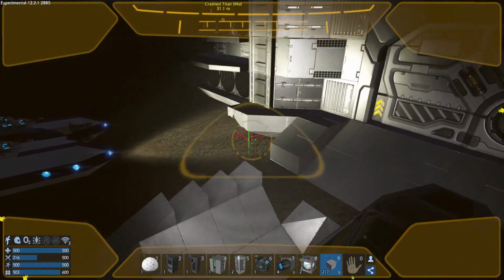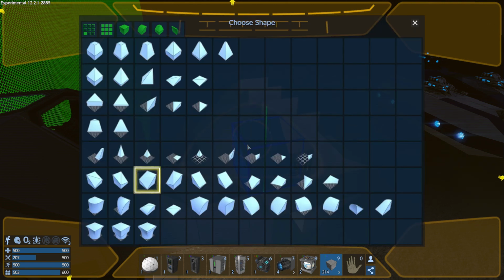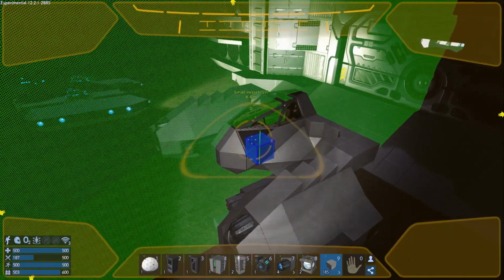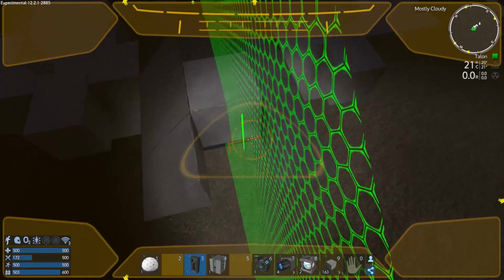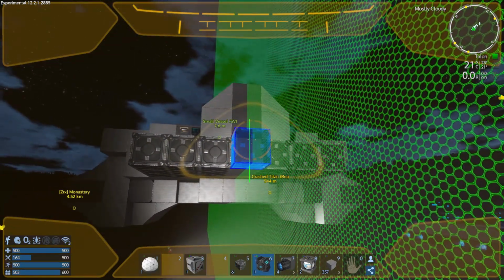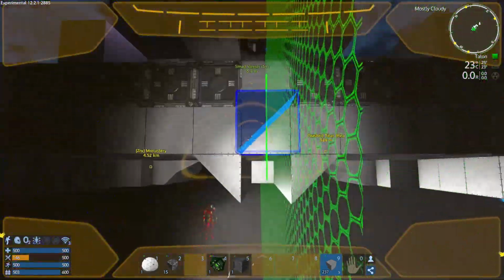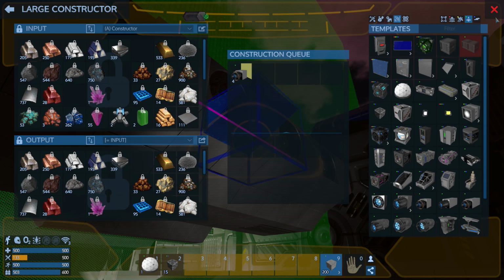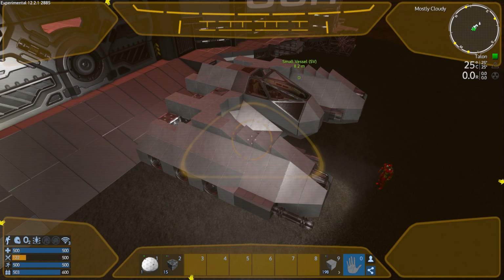Empyrion A12 Experimental Episode 14 Sv Build Part 2